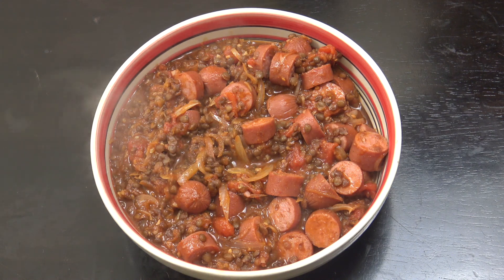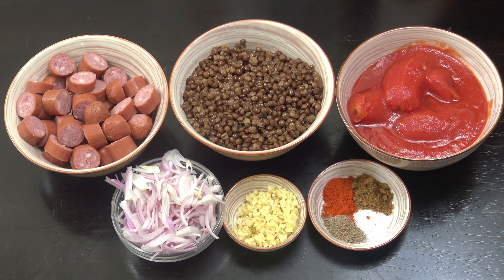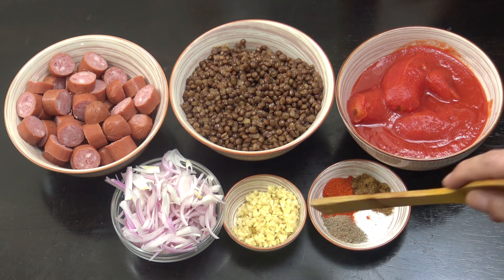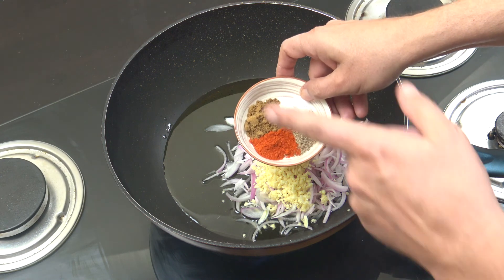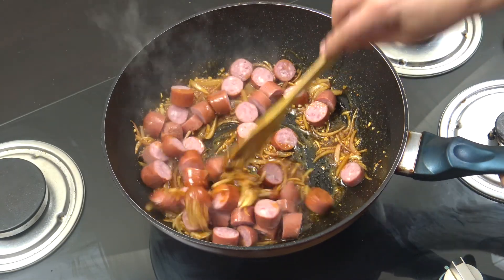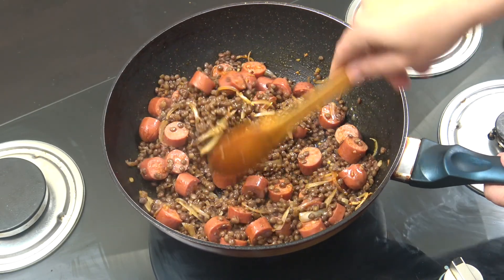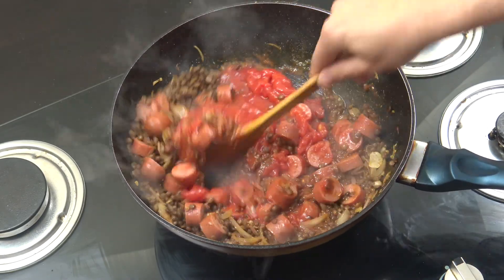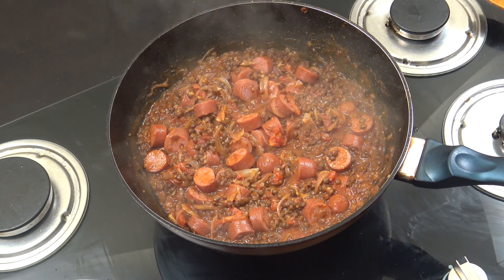How To Make Sausage Hotpot | Lentil Sausage Stew | Easy Budget Recipes